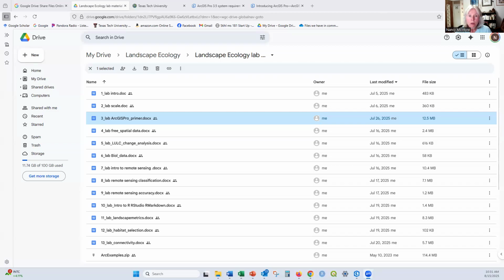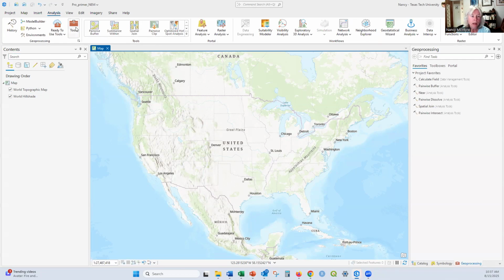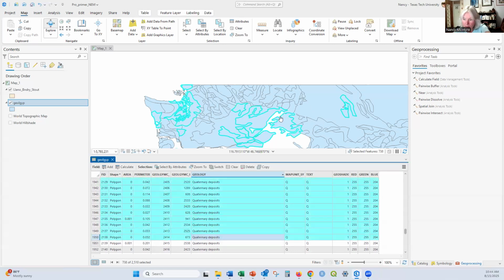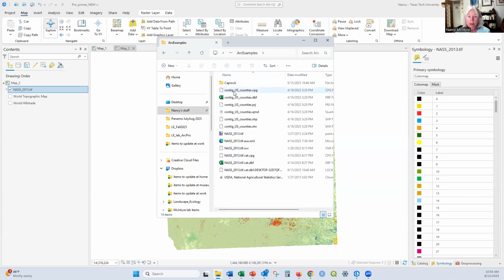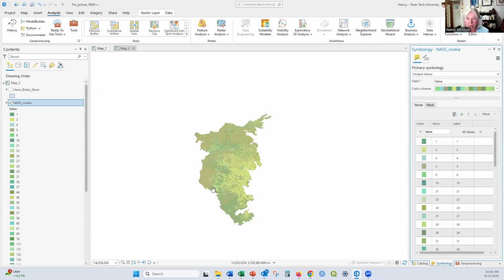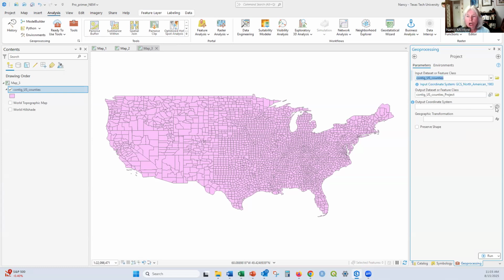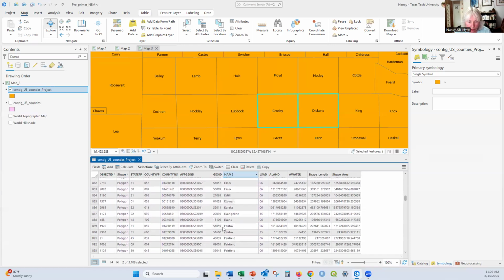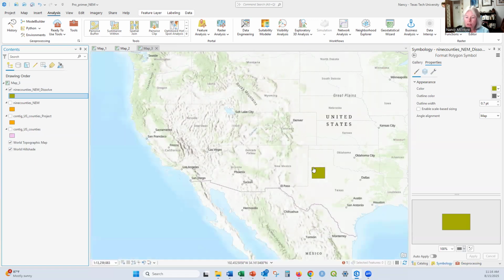Intro to ArcGIS Pro